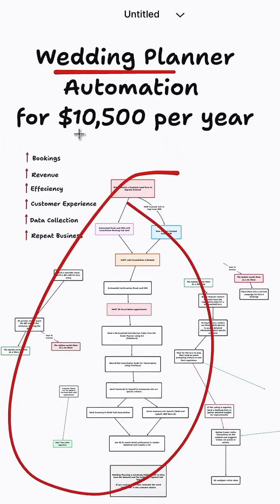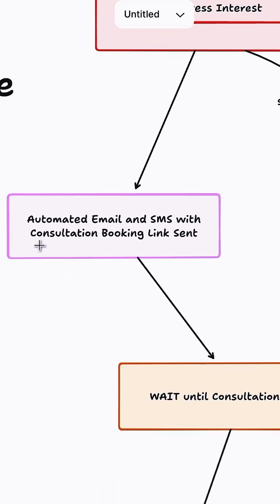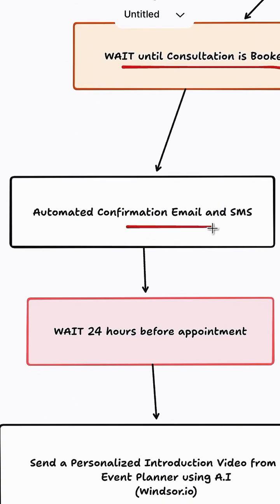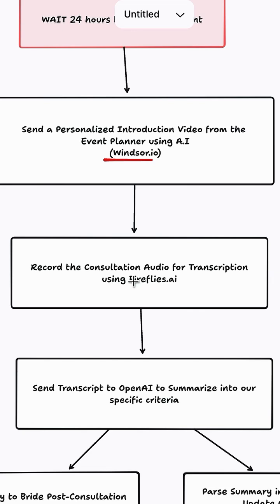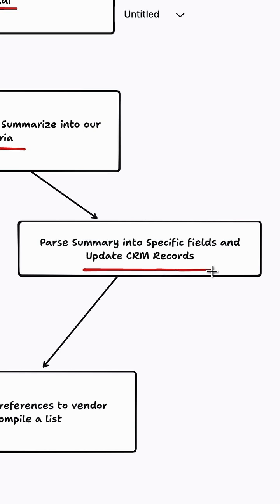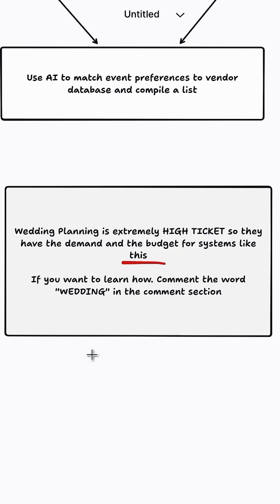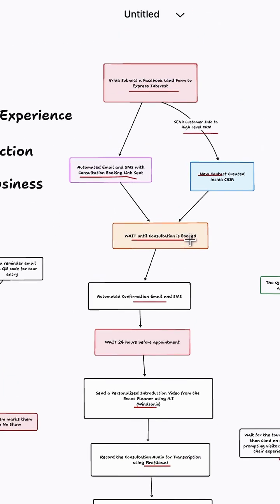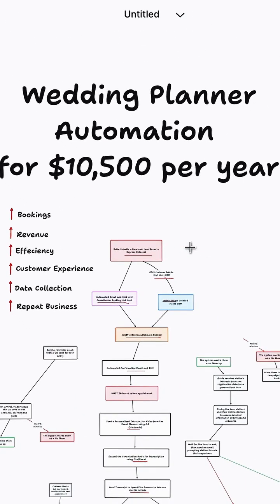Make 10,500 with this Wedding Planner Automation